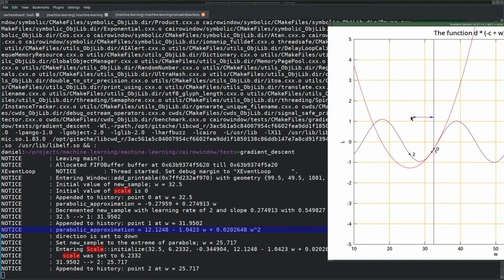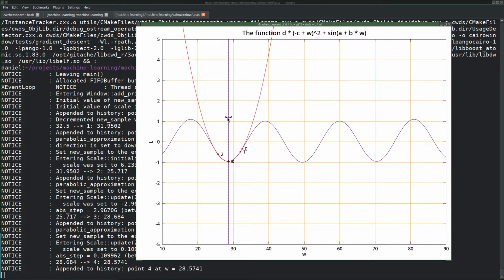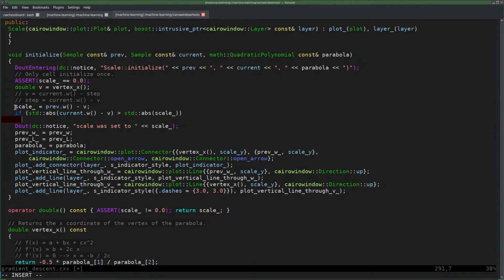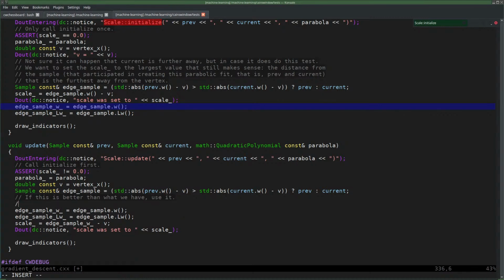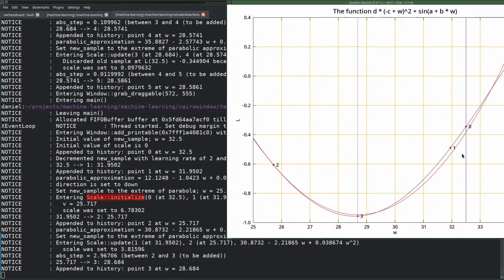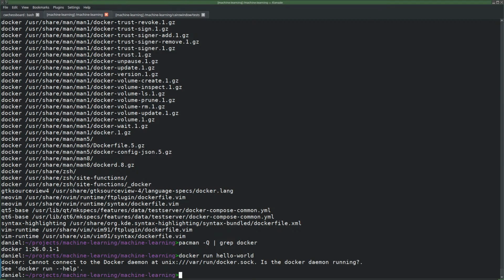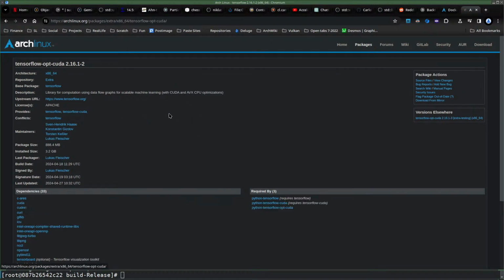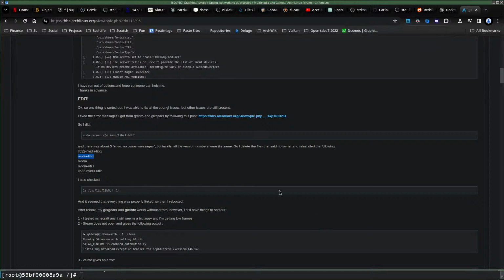C++ - optimizing gradient descent.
Working on "parabolic scale": Given a second degree polynomial with derivative `f'(x) = 2c (x - v)` where v=vertex, aka `f(x) = a + c (x - v)^2`, has a scale s then that means that the parabola fits the data for x in the interval [v-s, v] (or [v, v-s] if s is negative) with an accuracy of 10% relative to the horizontal line, tangent to the vertex, for all data points used.

The question is: how to adjust the scale when for new data points closer to the vertex we find a different parabola?